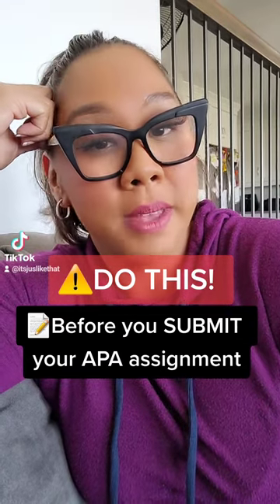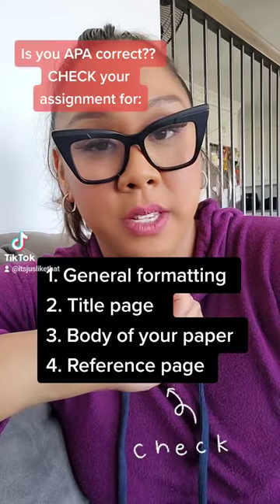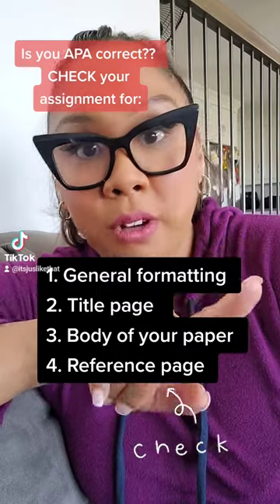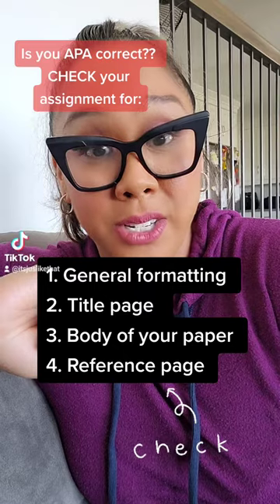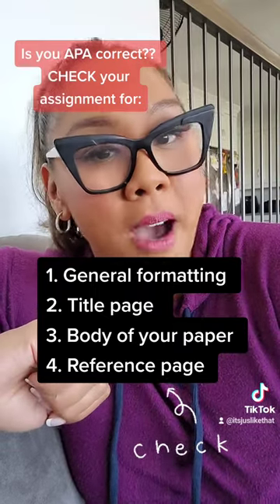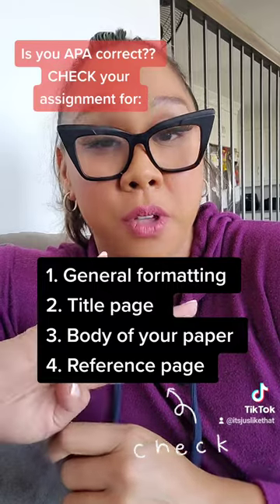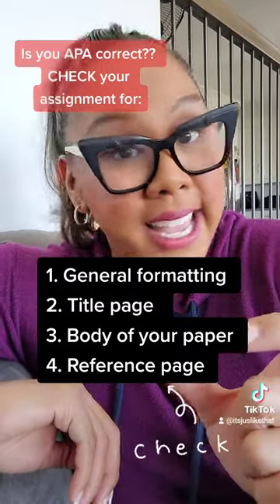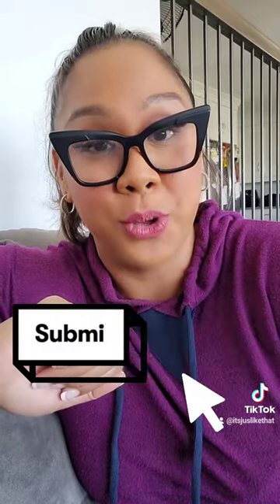Ready to submit your nursing assignment? DO THIS before you submit it! 😩👀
Ready to submit your nursing assignment? BEFORE you do, make sure to check these 4 areas!